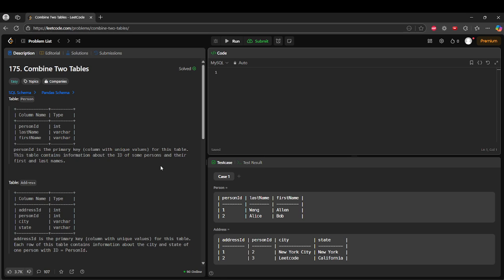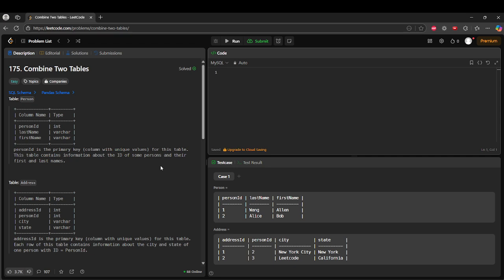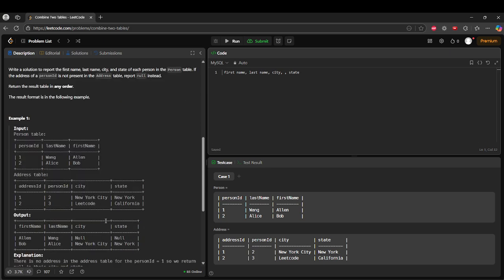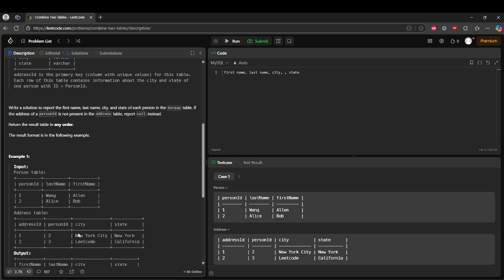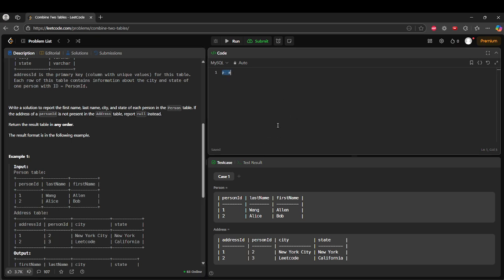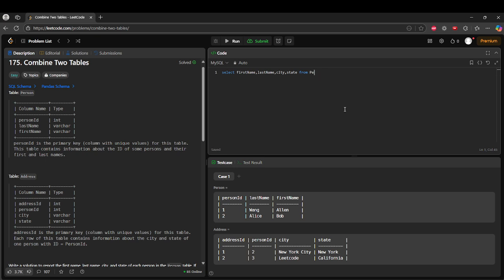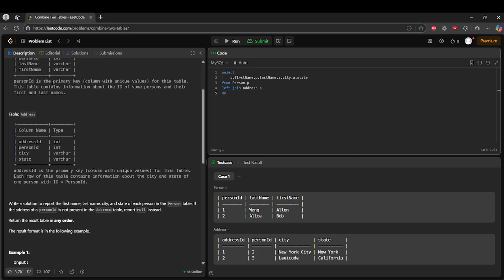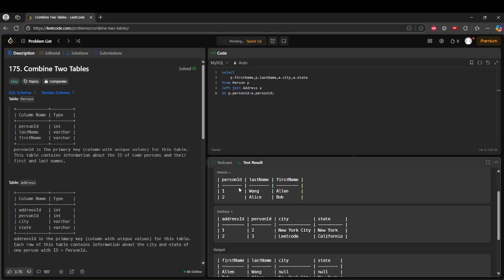Combine Two Tables